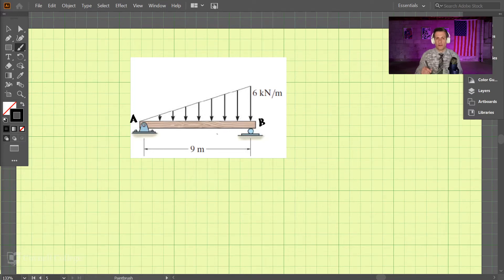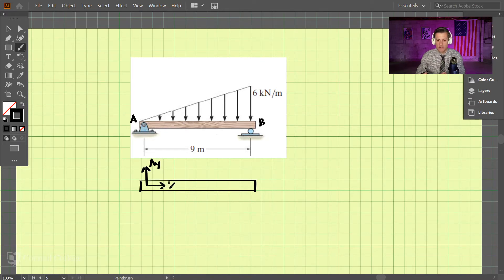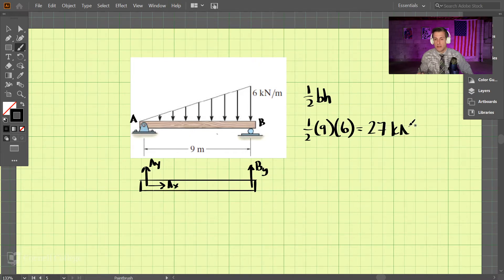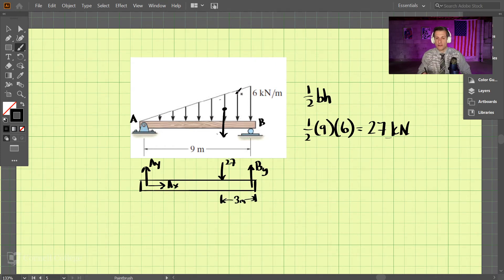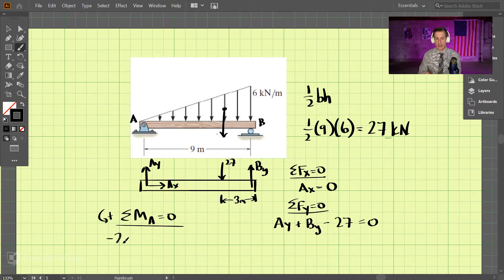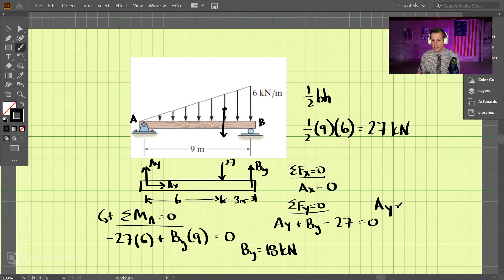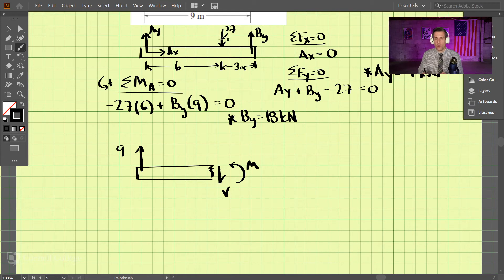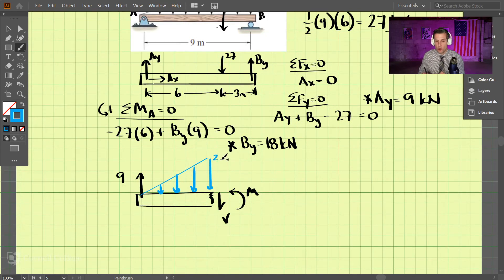Statics - Chapter 7 (5 of 5): Shear & Moment Diagrams (Example Problem)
A more complex example of calculating the solution for shear and moment diagrams. This example includes a distributed load across the beam.